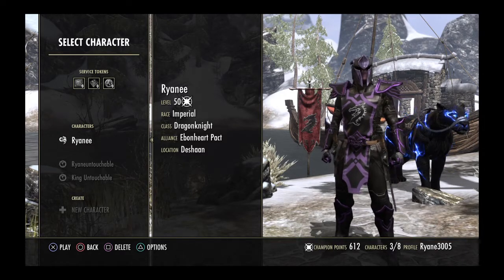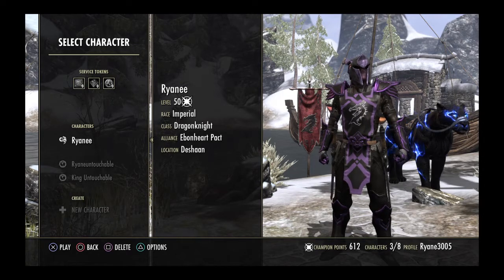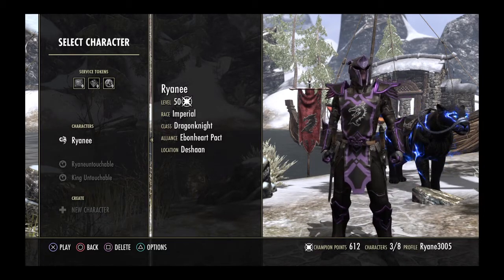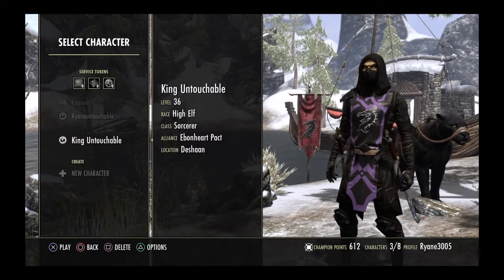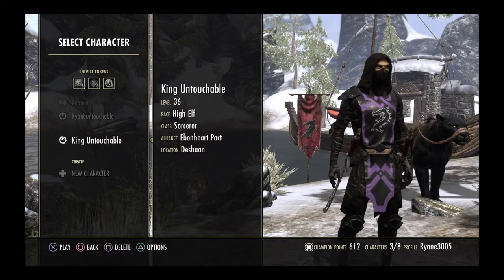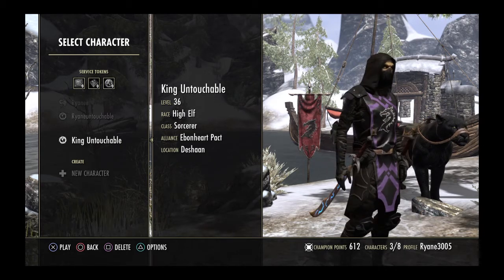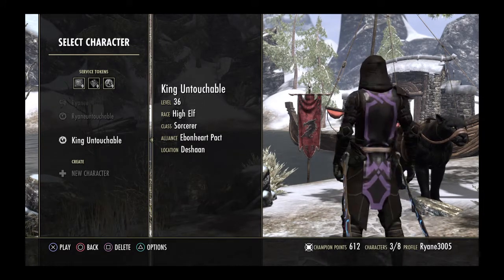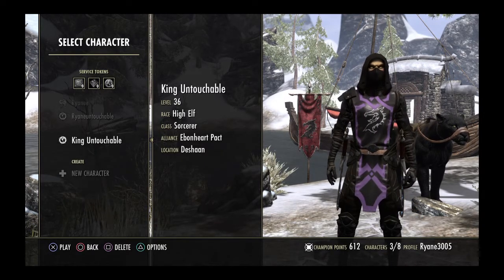My Characters ESO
Ryane3005